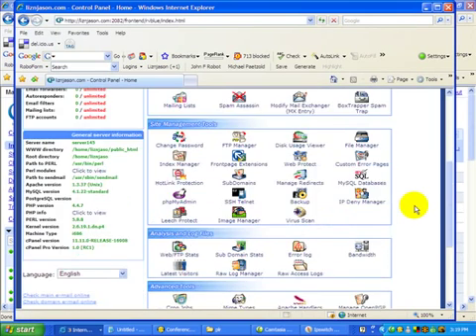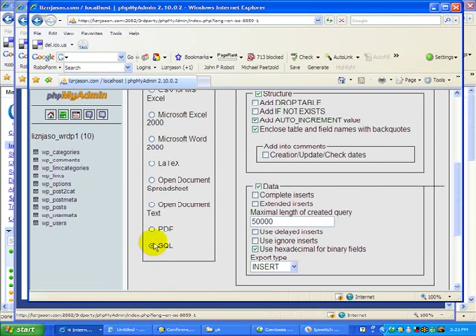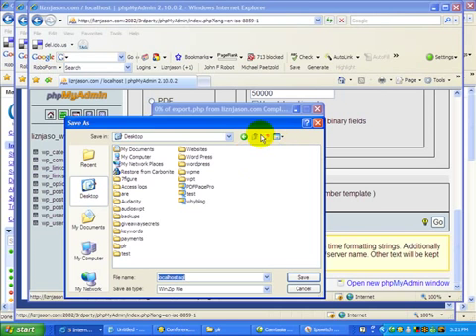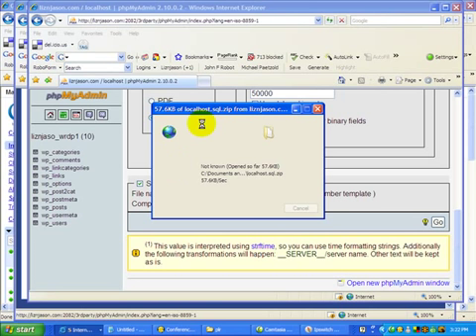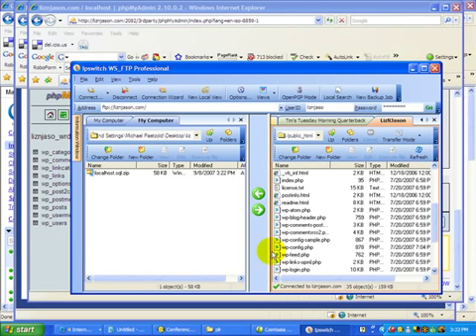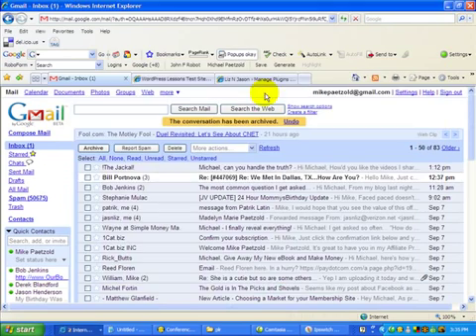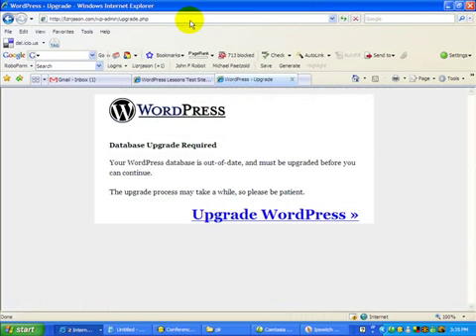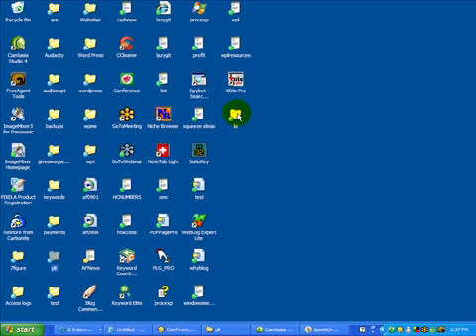How to upgrade your WordPress blog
Step by step video walk through of how to upgrade your WordPress blog